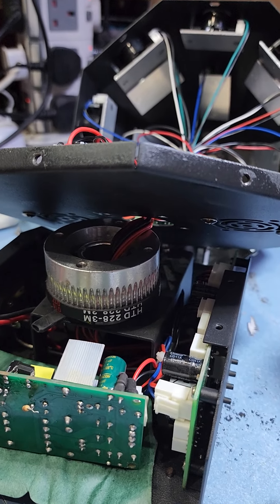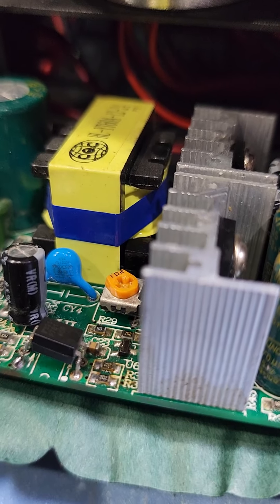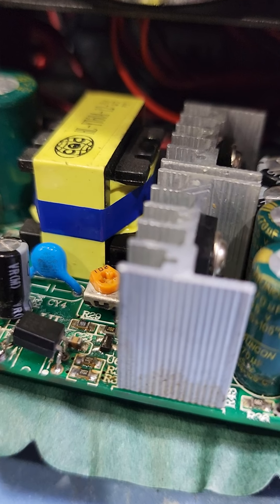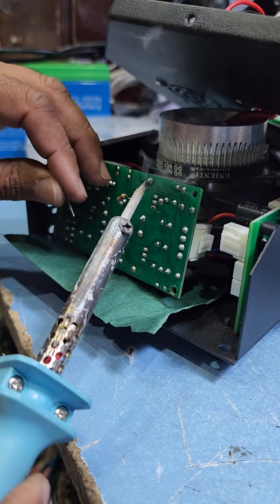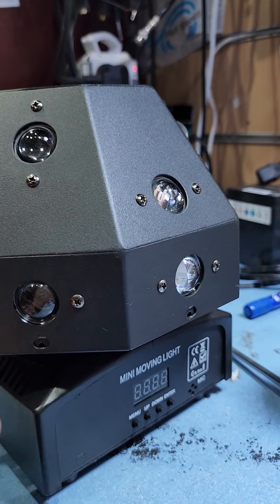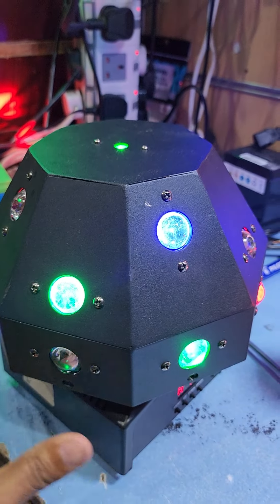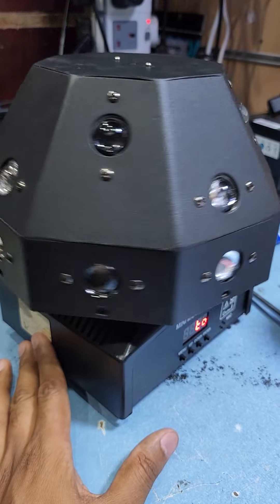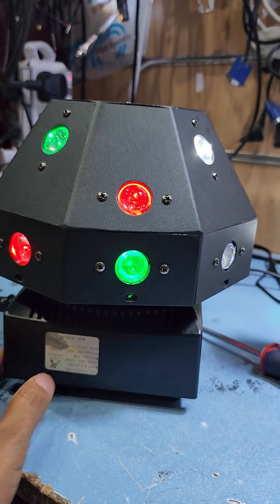LED STAGE LIGHT MODEL A.O.B-C063 NO POWER/ POWER SUPPLY FIX/DYI LED LIGHT FIX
weIf your LED stage light isn’t powering on, here are some troubleshooting steps you can follow:

1. **Check Power Source**:
   - Ensure the light is plugged into a working electrical outlet.
   - Test the outlet with another device to confirm it's providing power.

2. **Inspect the Power Cable**:
   - Look for any visible damage or wear on the power cable.
   - Make sure the cable is securely connected to both the light and the power source.

3. **Examine the Power Switch**:
   - If the light has a power switch, make sure it's turned on.
   - Check if the switch might be faulty.

4. **Check Internal Fuse**:
   - Some stage lights have internal fuses that can blow. If you’re comfortable, open the light (following the manufacturer’s instructions) and inspect or replace the fuse if necessary.

5. **Verify Circuit Breakers**:
   - Ensure that the circuit breaker for the outlet is not tripped. If it is, reset it and try powering on the light again.

6. **Inspect the Light’s Components**:
   - If the light has removable parts, such as a lens or cover, make sure they are properly installed.

7. **Consult the Manual**:
   - Refer to the user manual for specific troubleshooting tips and warnings related to your model.

8. **Seek Professional Help**:
   - If none of these steps resolve the issue, consider contacting a professional technician or the manufacturer for support.

If you need more specific instructions, let me know the model of your LED stage light!